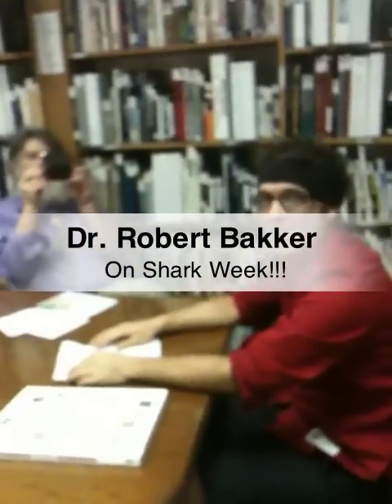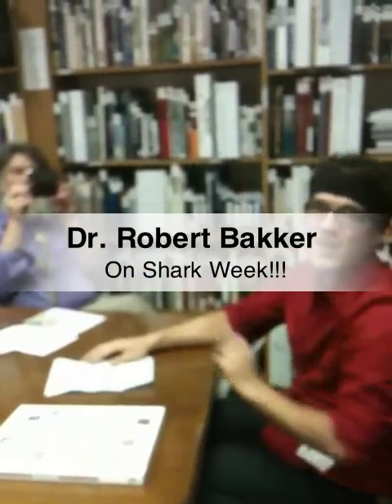Interview with famous paleontologist Dr. Robert Bakker on SHARK WEEK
We discuss the megalodon. What it ate, it's young, why it died, and so forth. The picture is a bit fuzzy (Damn Iphone camera), but all in all I was very excited to interview one of my heroes.  It was an honor. He's done so much for paleontology and will definitely go down in history. There is a small piece of this video missing where we discussed Richard Owen and Jurassic Park.  Yes, Dr. Bakker helped Michael Crichton write Jurassic Park.

My name is Jacob Calle and I am a reporter for Free Press Houston